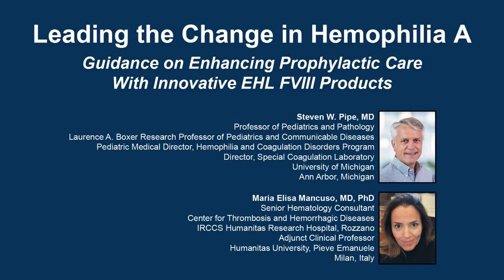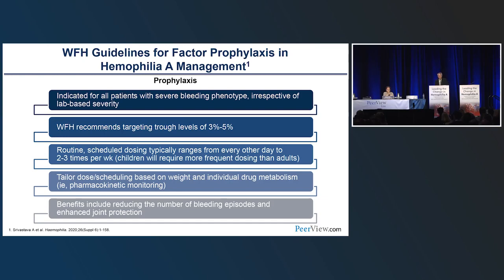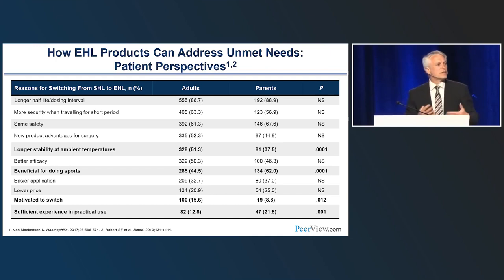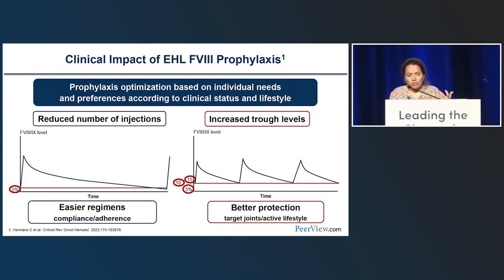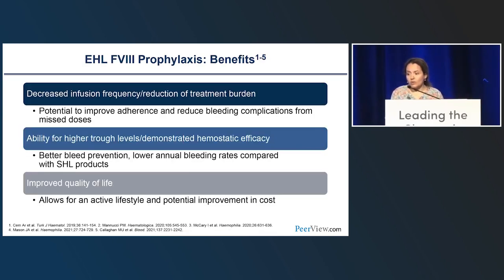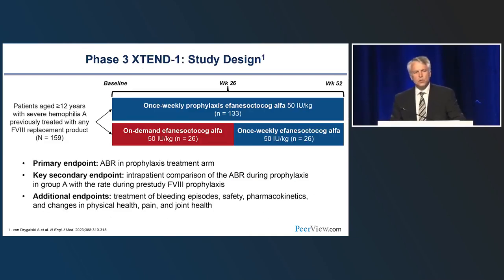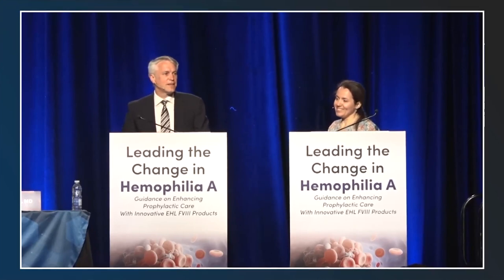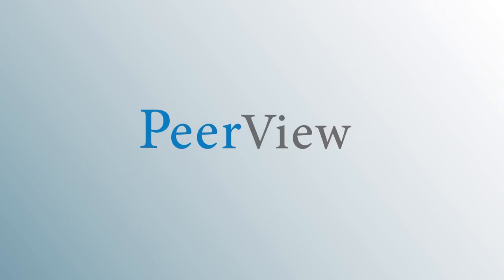Leading the Change With Factor Therapy in Hemophilia A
Co-Chairs, Steven W. Pipe, MD, and Maria Elisa Mancuso, MD, PhD, discuss hemophilia in this CME activity titled “Leading the Change in Hemophilia A: Guidance on Enhancing Prophylactic Care With Innovative EHL FVIII Products.” For the full presentation, downloadable Practice Aid, slides, and complete CME information, and to apply for credit, please visit us at PeerView.com/WEM865. CME credit will be available until July 23, 2024.